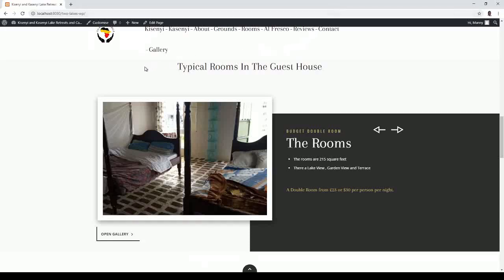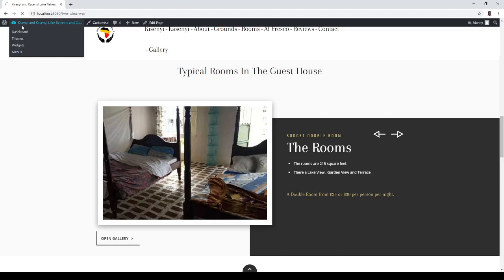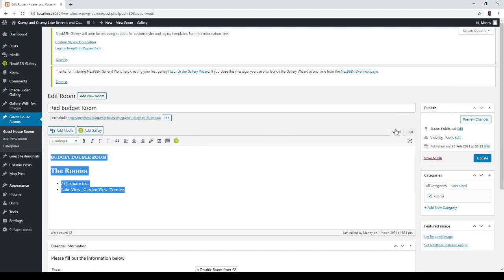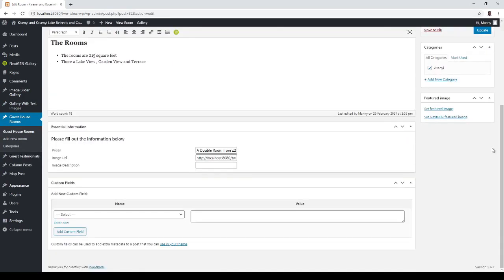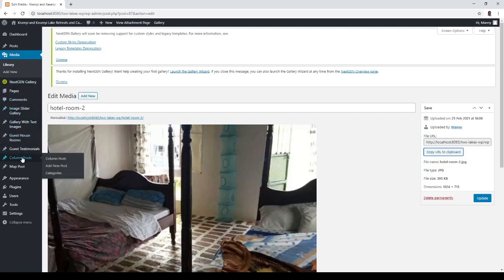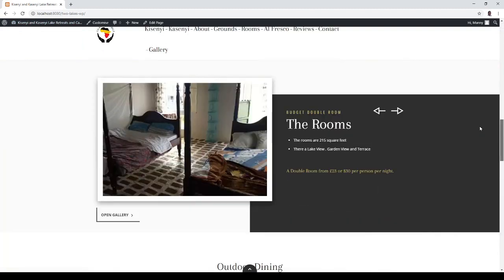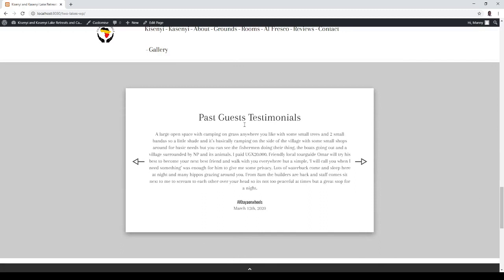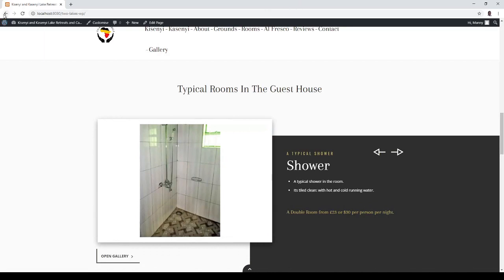Adding a Guest Room to the Lakes Guest House Site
This video shows how to edit and a guest room or anything with a picture and writing with this plugin. It was however designed for one site.